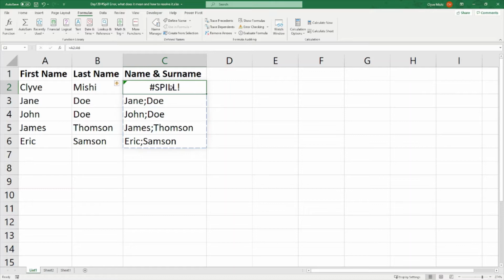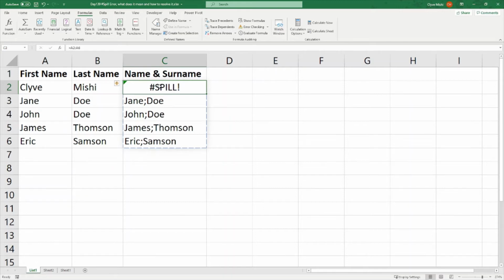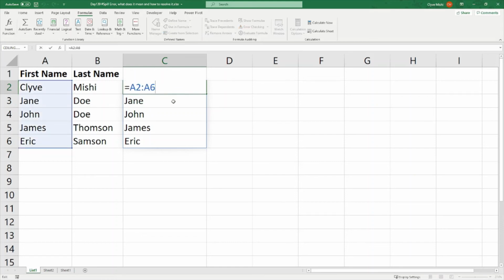Day139 Spill Error, what does it mean and how to resolve it